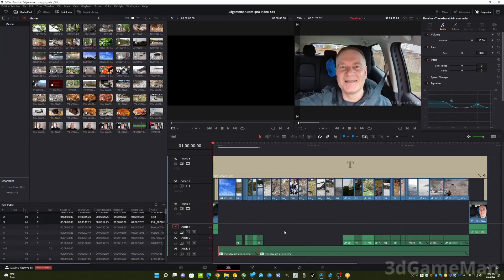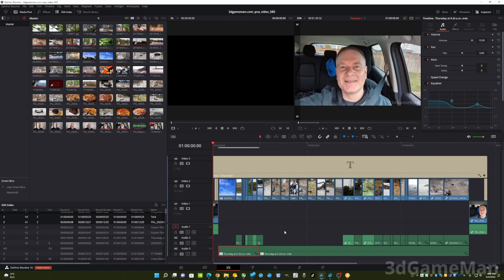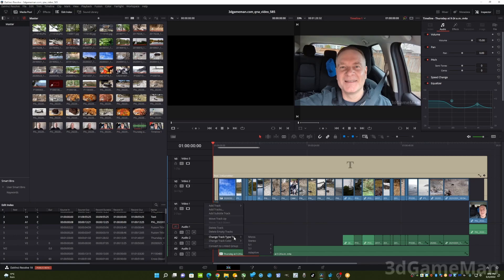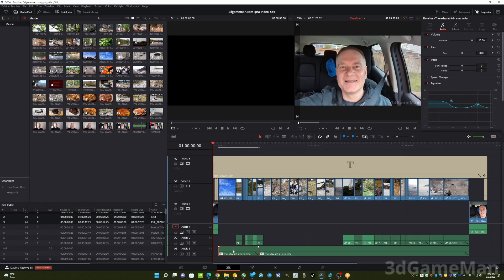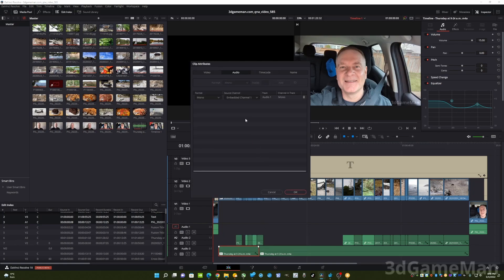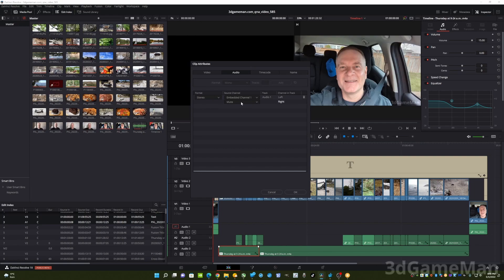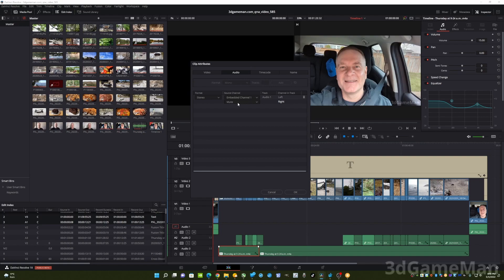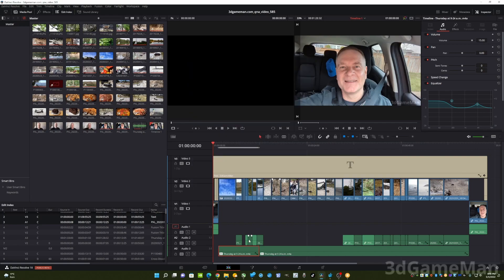How To Convert Mono to Stereo Audio Tracks in Davinci Resolve 18? (Tip)